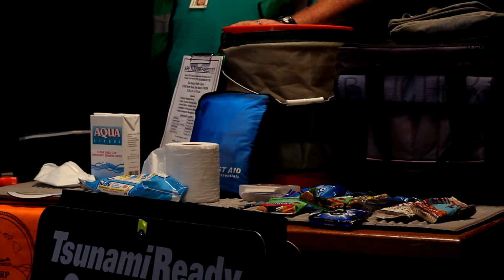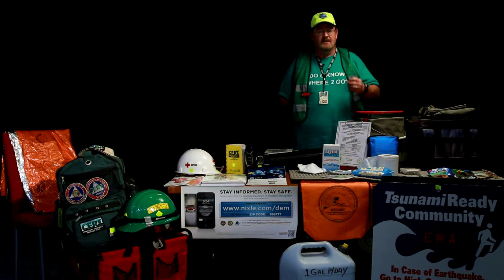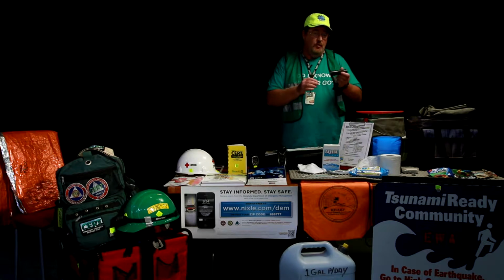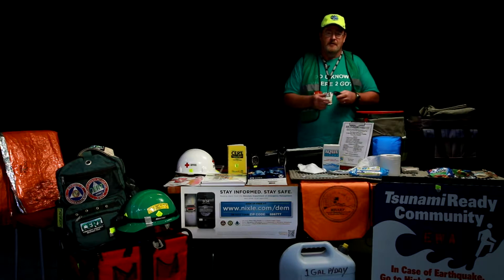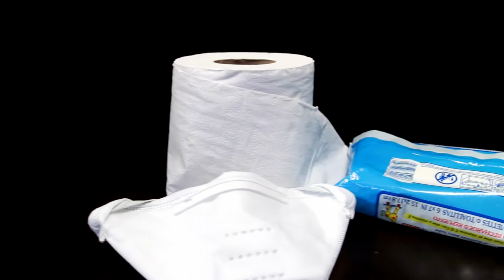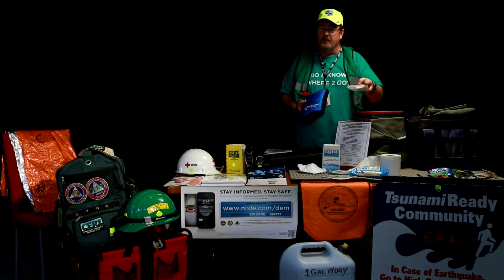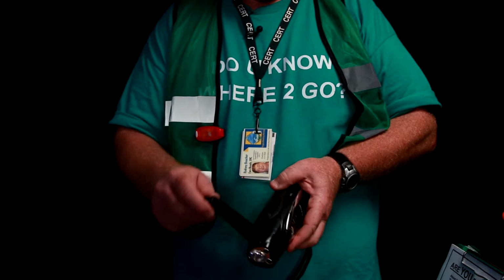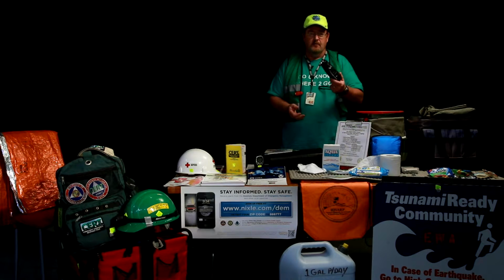Emergency Preparedness with Rodney Boucher: Being Prepared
Rodney Boucher of the Ewa Emergency Preparedness Committee on Oahu, Hawaii brings a few helpful items to the table in sharing the best practices in being prepared for an emergency in your community and where to look for training on preparedness. Being Prepared with Rodney is a segment of the Emergency Preparedness Pilot Episode: An Introduction to Being Prepared produced by David T. "Kawika Luv" Jones, which can be viewed